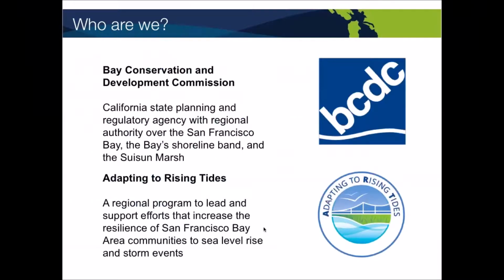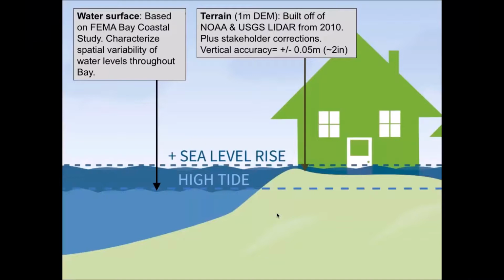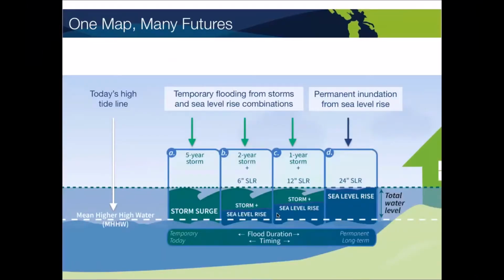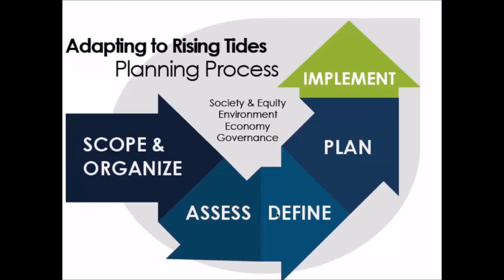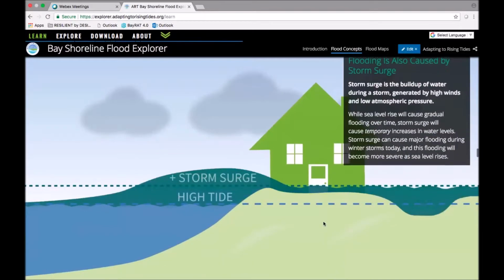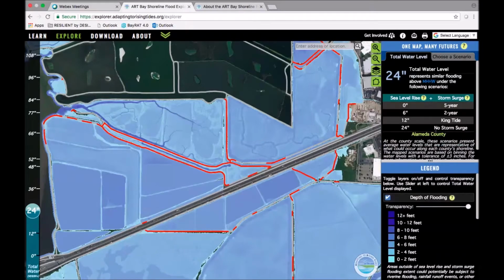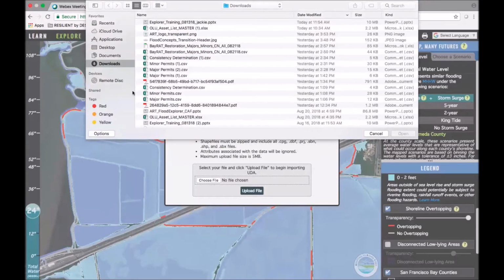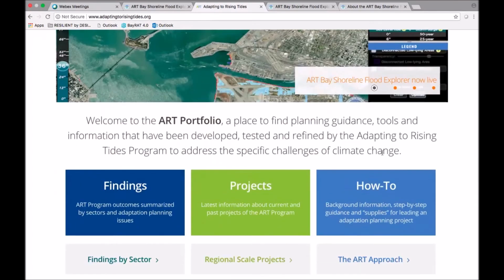ART Bay Shoreline Flood Explorer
Introduction and demonstration of the Adapting to Rising Tides Bay Shoreline Flood Explorer developed by the Bay Conservation and Development Commission. Recorded August 2018.